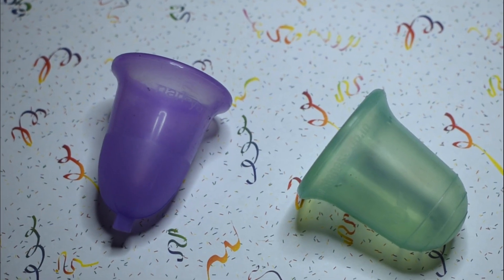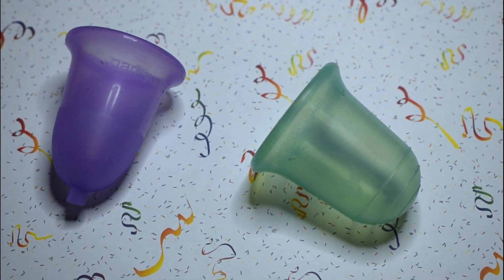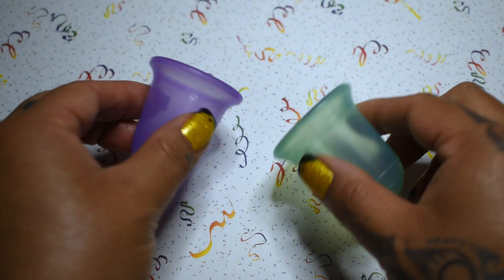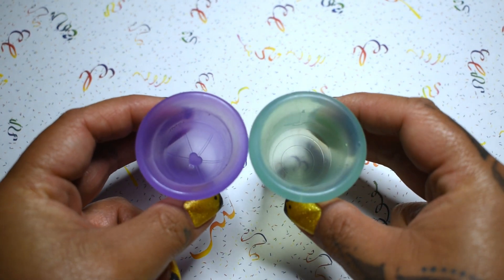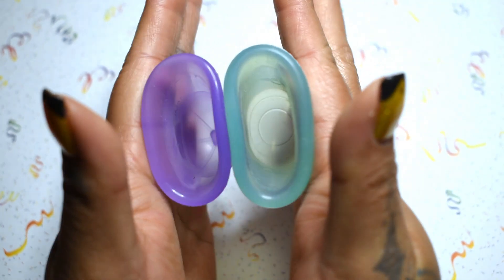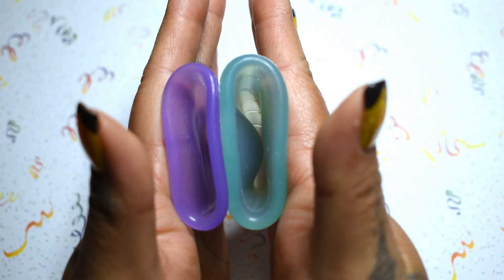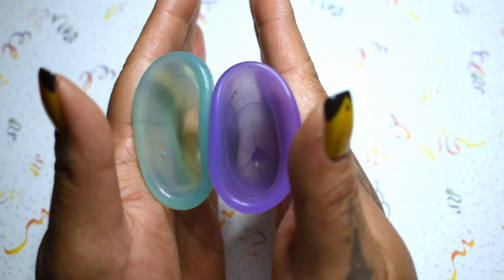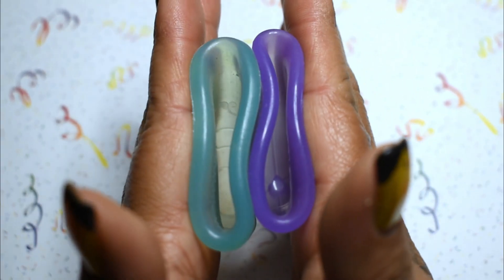Nari-Yari vs StoneSoup Wings REGULAR Menstrual Cup Squish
Menstrual Cup Squish Comparison:  Nari Yari vs StoneSoup Wings REGULAR
Nari-Yari Menstrual Cup Amazon India